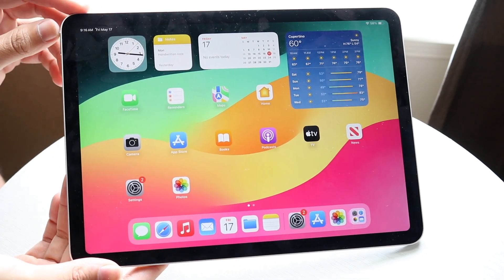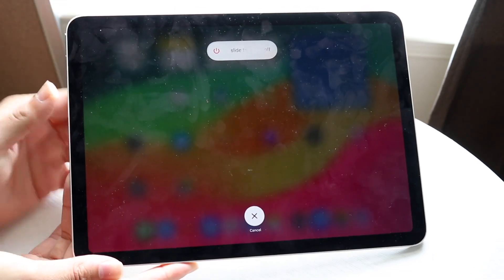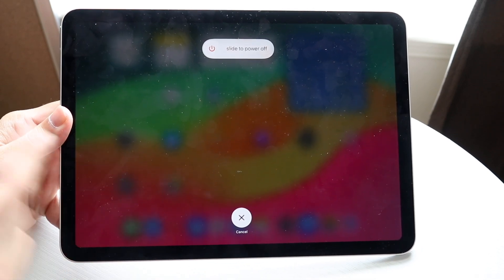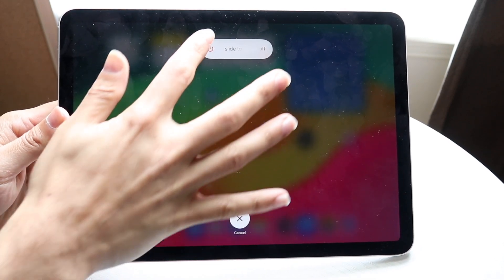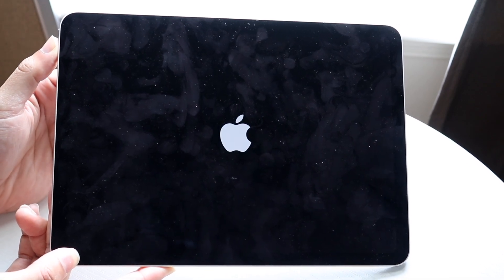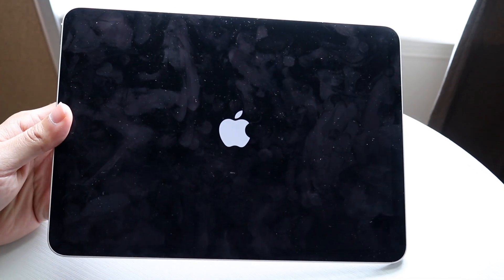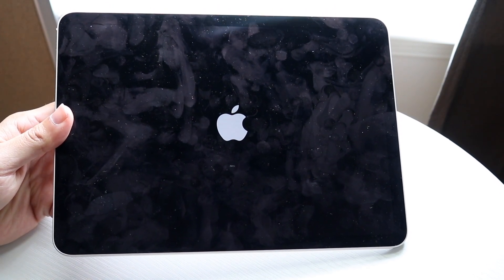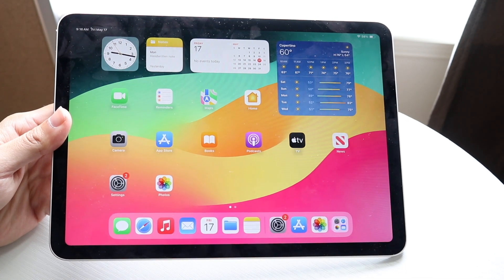How To Clear RAM On M2 iPad Air 6!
Here is exactly How To Clear RAM On M2 iPad Air 6!